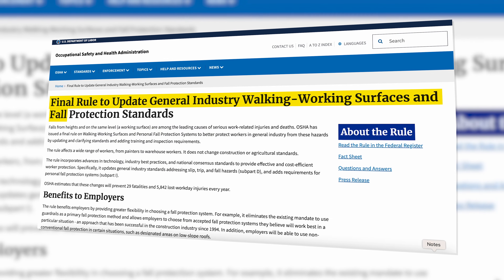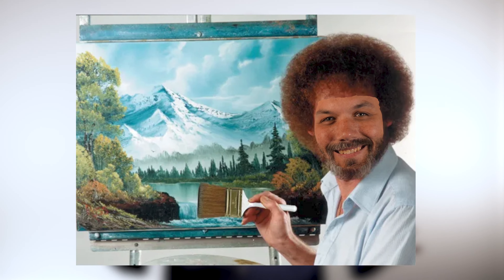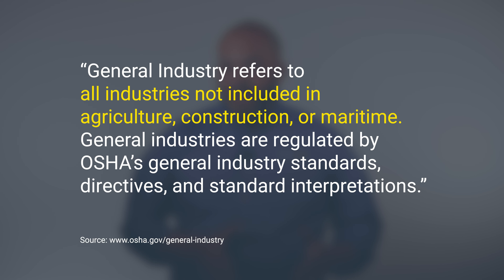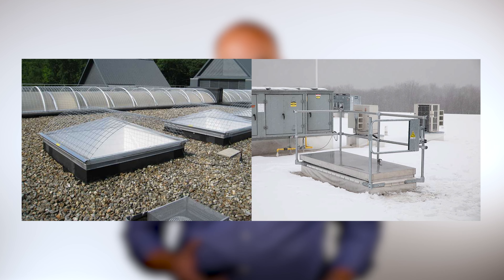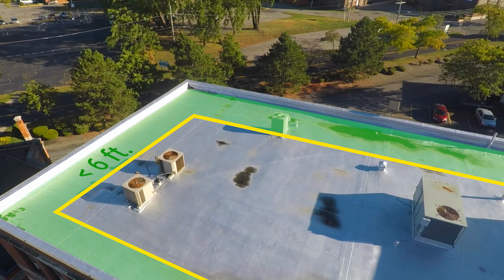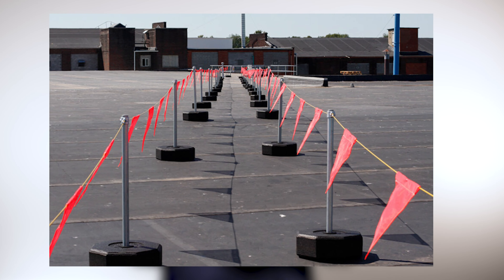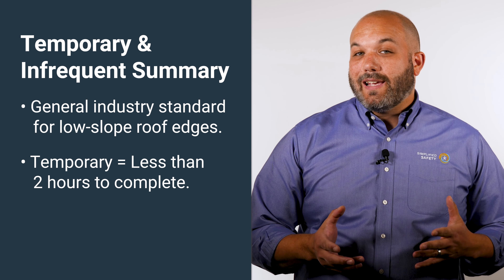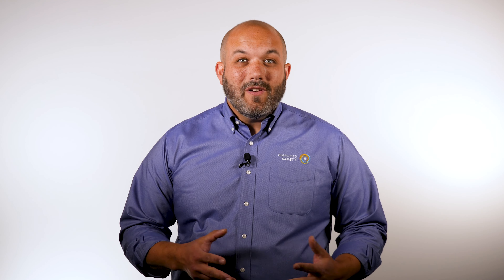Temporary and Infrequent: OSHA's New Fall Protection Clause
In 2017, OSHA revised its fall protection regulations, introducing clearer guidelines and new terminology, including the 'temporary and infrequent' clause. Understanding this clause is vital for determining the appropriate fall protection system for your needs.

In our latest video, Julian, our fall protection expert, demystifies the meaning of 'temporary and infrequent' in the context of OSHA's regulations. He provides practical insights on how to effectively implement these guidelines in your workspace.

0:00 Intro
0:10 OSHA Fall Protection Update
0:31 OSHA Temporary & Infrequent Definition
0:55 OSHA Temporary & Infrequent Applications
1:39 OSHA Temporary & Infrequent Guidelines
2:34 OSHA Guidelines Summarized
3:08 Contact A Fall Protection Expert Today

About Simplified Safety

Simplified Safety is a leading provider of safety equipment in North America. Specializing in passive protection that requires little to no training while providing protection to as many people as possible.